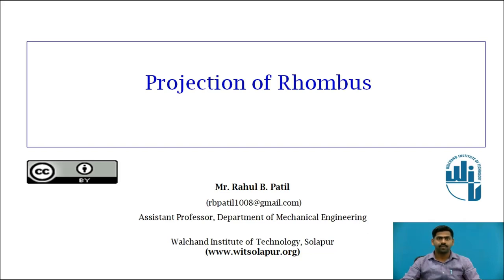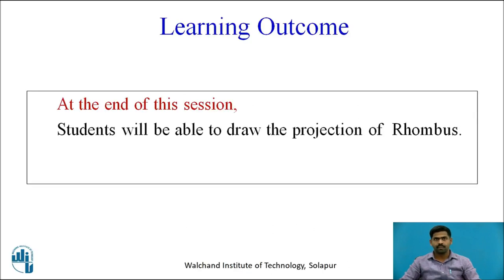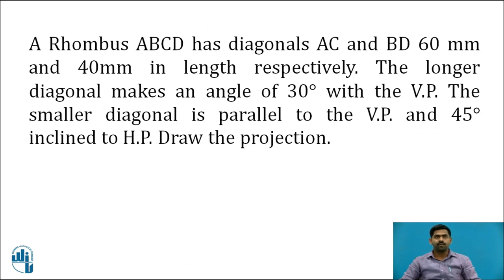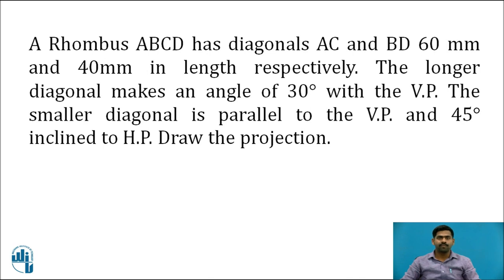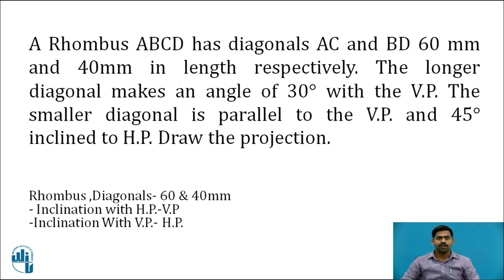Projection of Rhombus